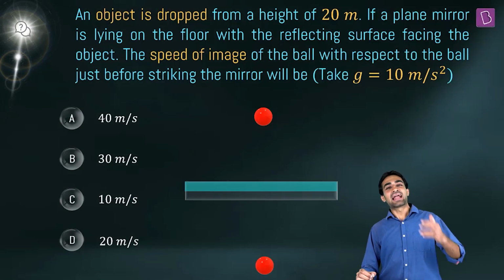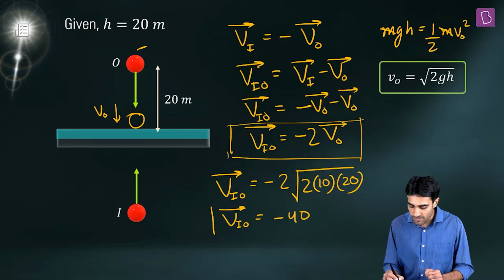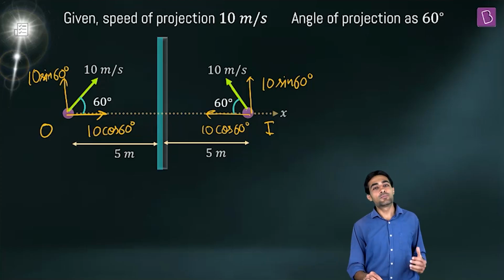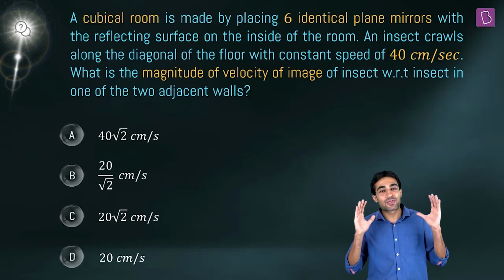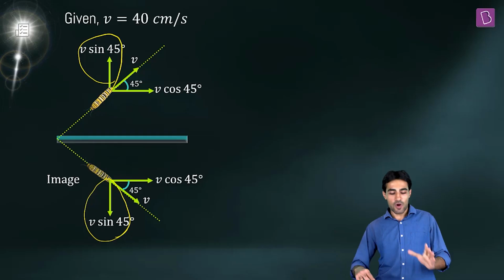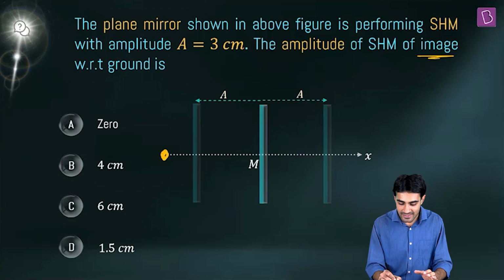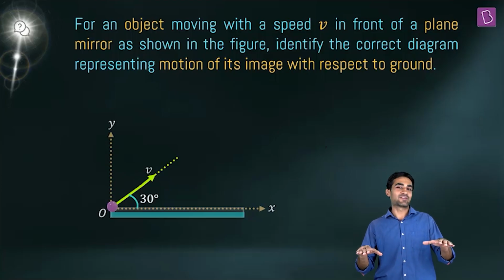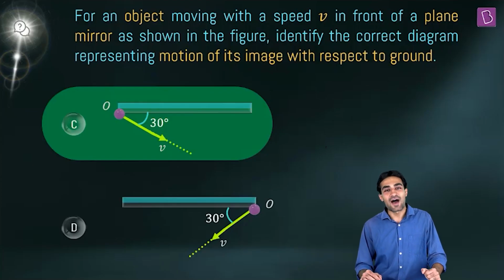Daily Quiz #54 | Class 11-12 & Repeaters | Physics | NEET | Nikhil Sir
Question 1: 00:02 Speed of Image
Question 2: 04:08 Plane Mirror
Question 3: 10:58 Velocity of Image
Question 4: 18:01 Amplitude of SHM
Question 5: 21:49 Plane Mirror

Welcome to the Daily Quiz series. In this video, we will be taking you through a few questions important for NEET preparation.